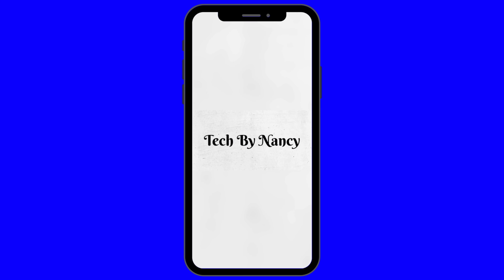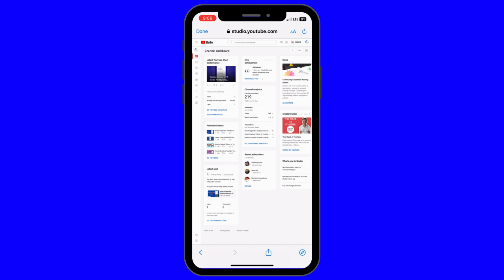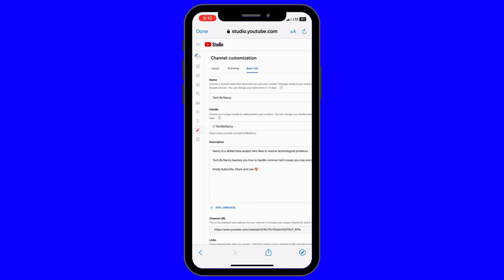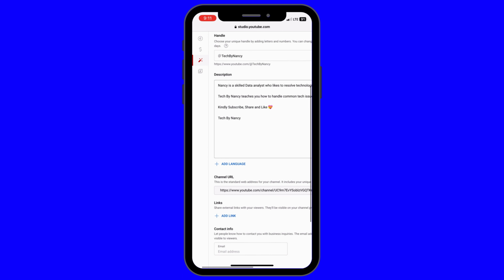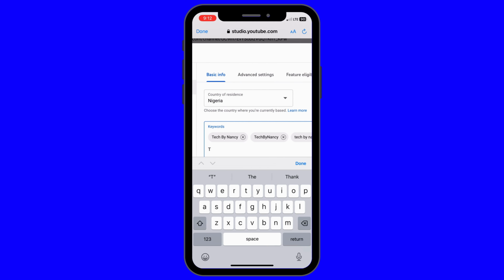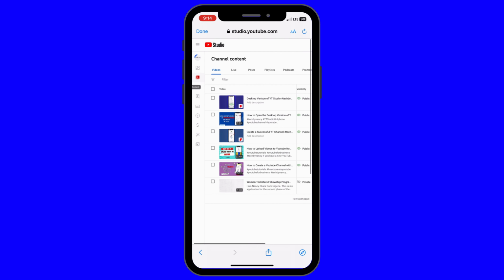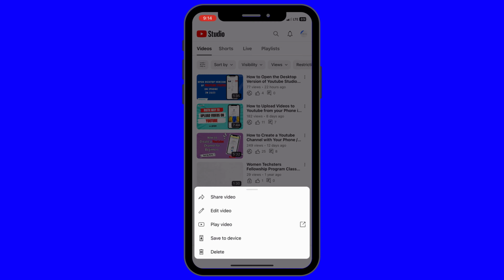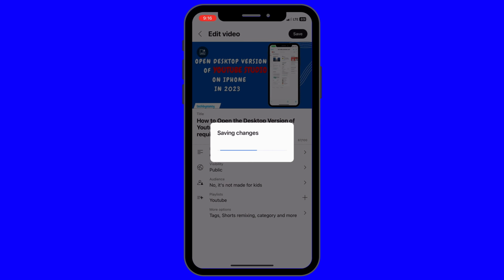How Fix YouTube Channel not Showing up On the Search List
Can’t find your channel on search?

What to make your channel easily discoverable?

What to get more engagement?